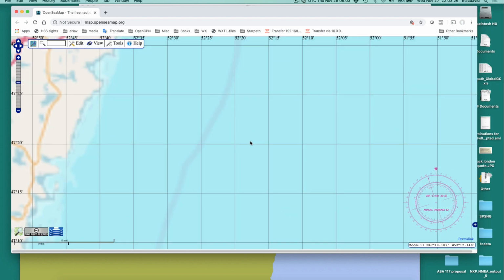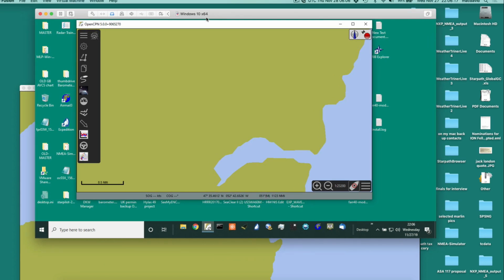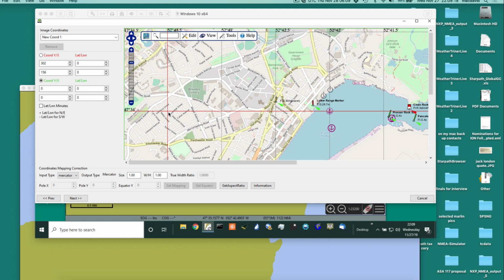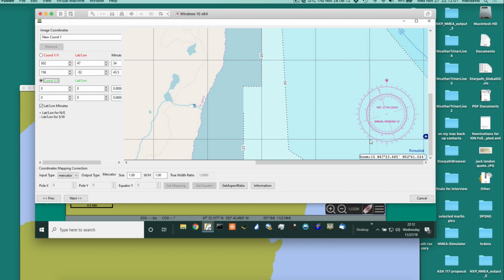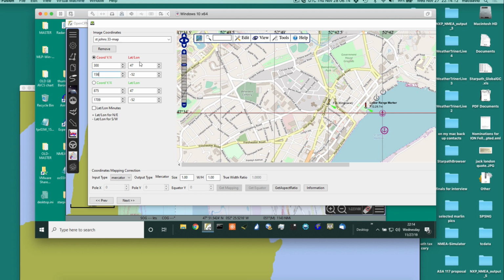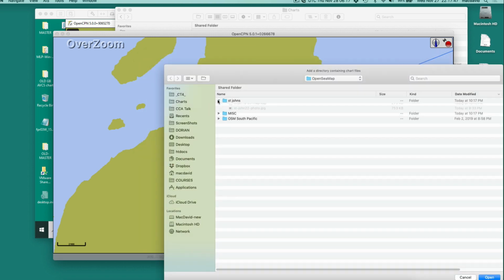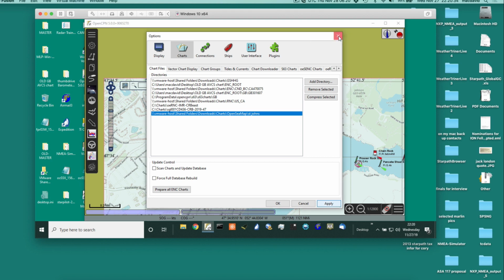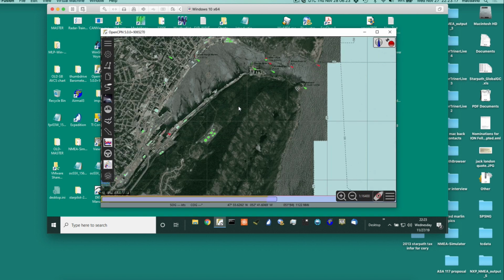Make Charts from Open Sea Map with OpenCPN Weatherfax plugin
We show how to make a practice chart that you can send to a friend using data from Open Sea Map using the weatherfax plugin for OpenCPN. Map and arial photo versions are made at the same time. These will then work on a Mac version of OpenCPN that does not yet have a weatherfax plugin.